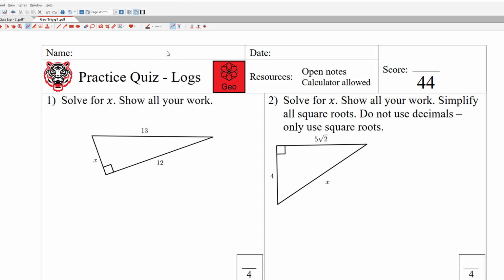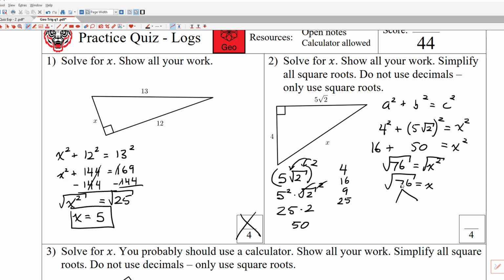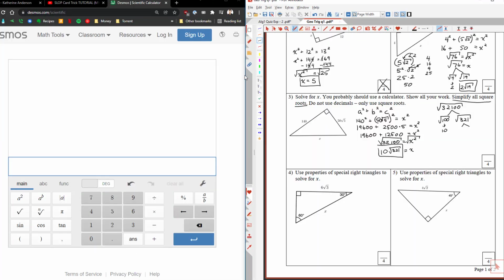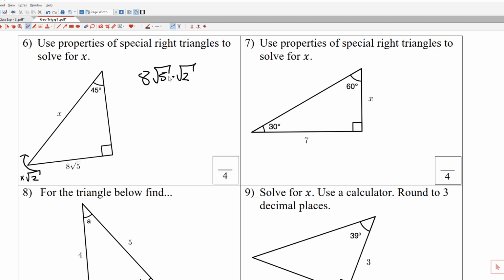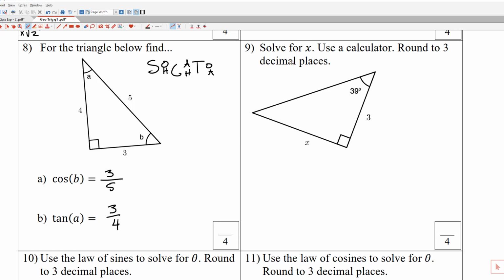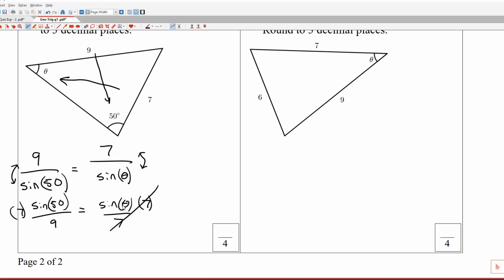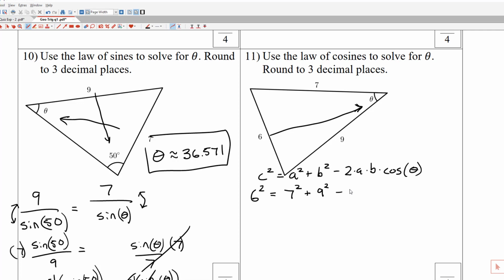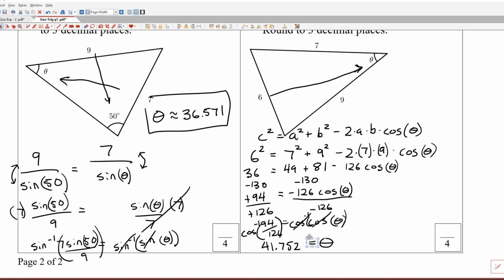Geometry Trigonometry Practice Quiz 1 Solutions